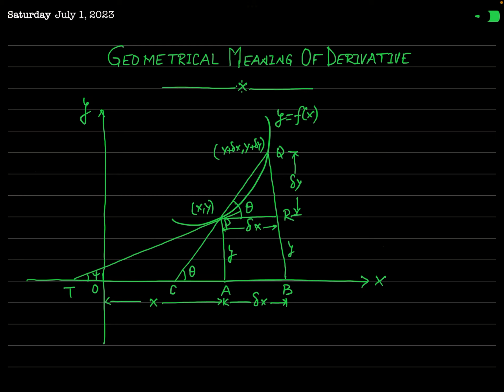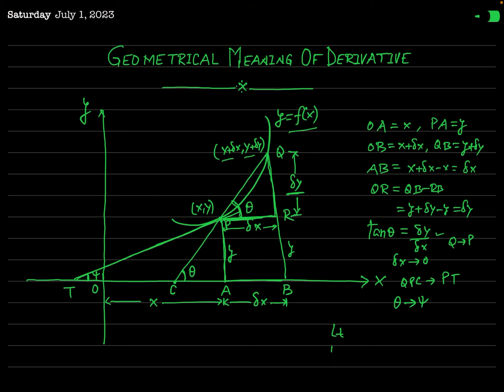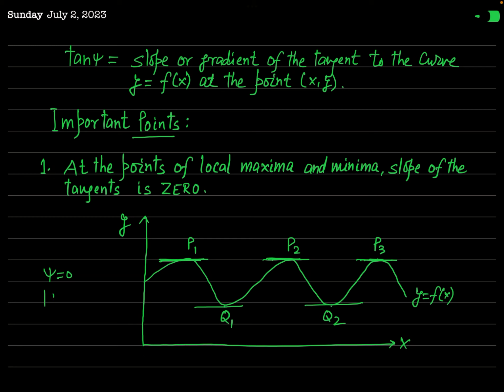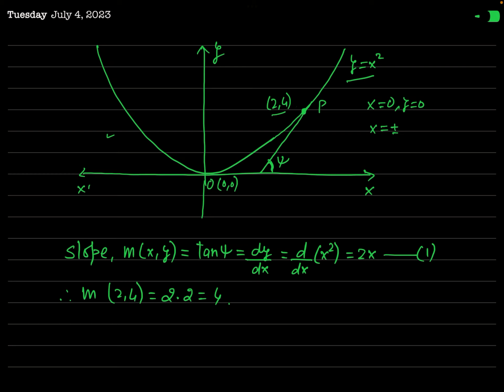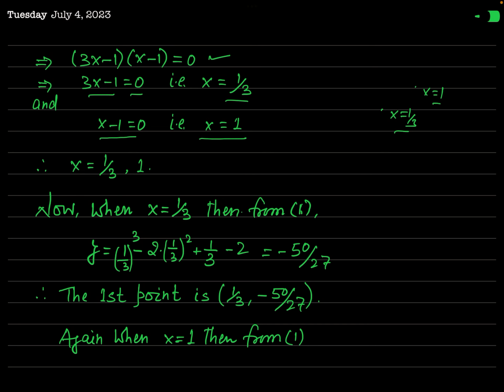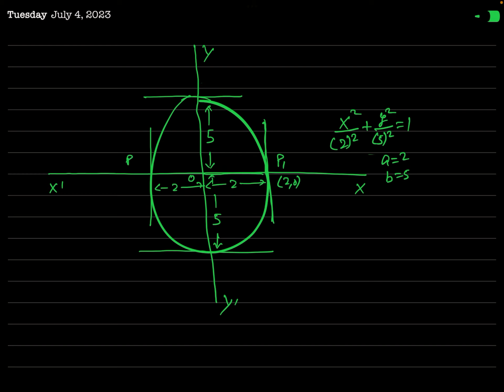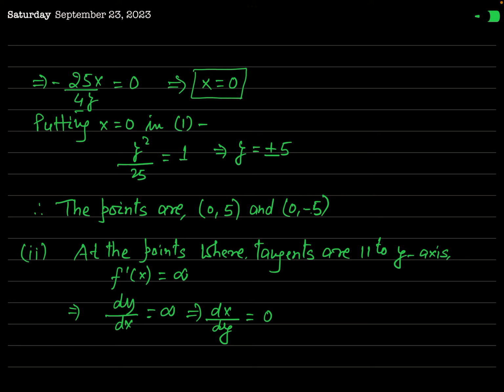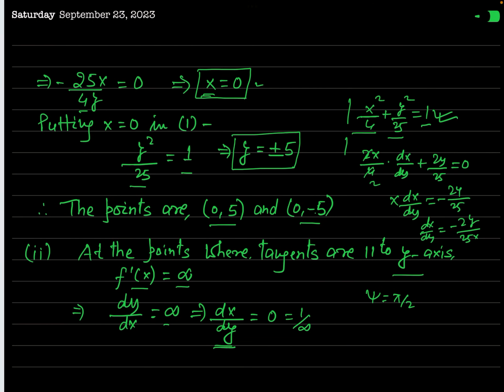Mathematical Physics - Applications of Derivatives : Geometrical Meaning of Derivative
The derivative of a function gives us important information about the behavior of the curve described by the function, such as its slope, direction, con cavity, and stationary points. This geometric understanding is crucial in various fields, including physics, engineering, and more, where rates of the change and understanding curves are essential.